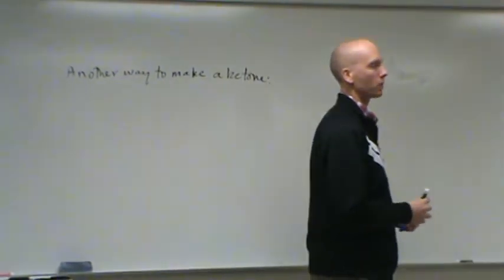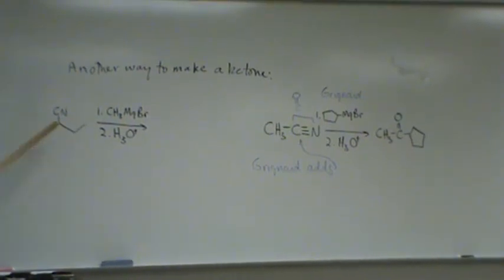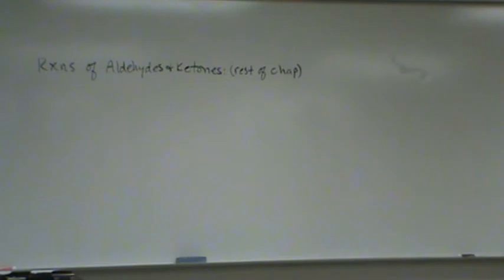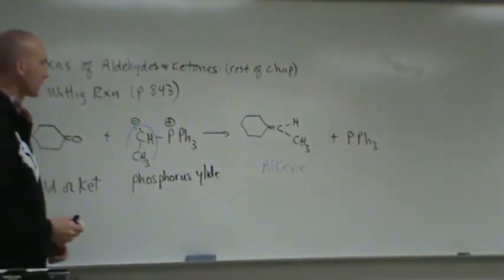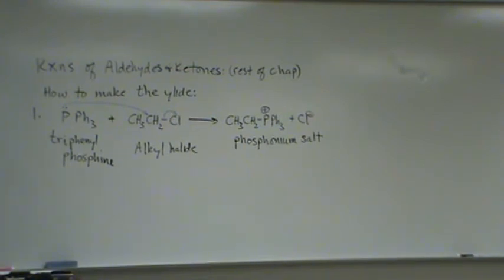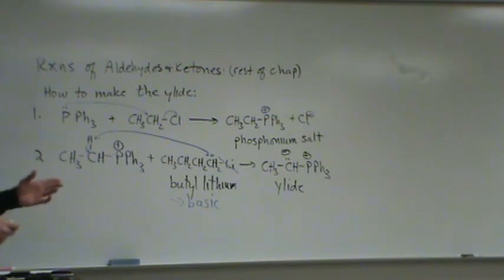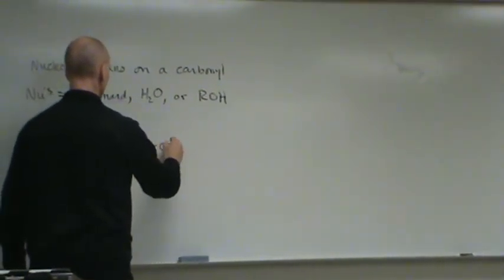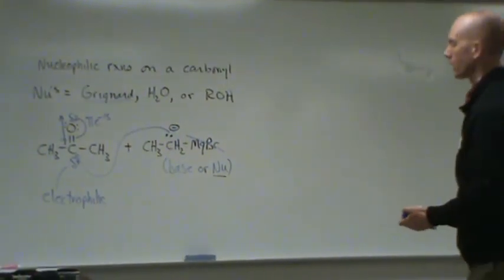242: Lecture 18: Aldehydes, ketones 2